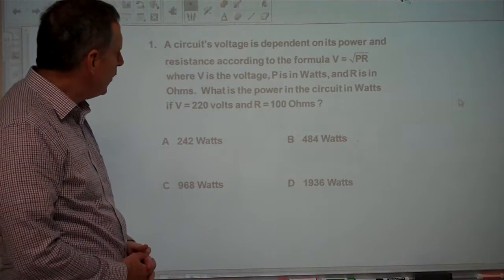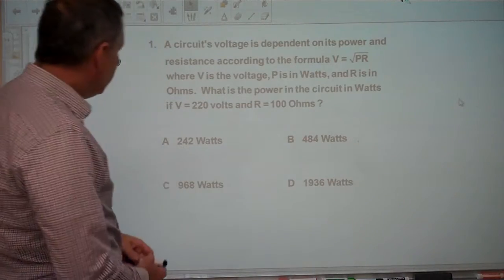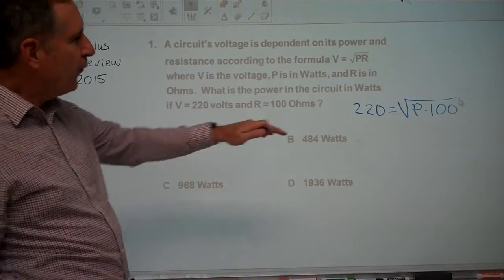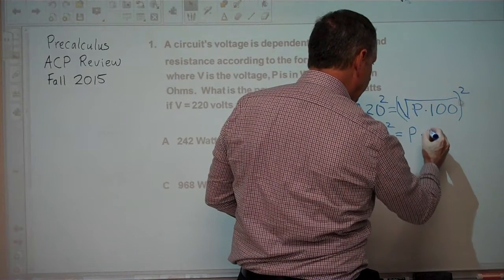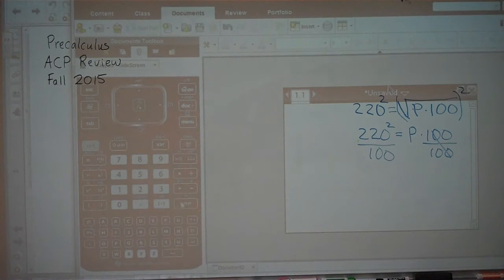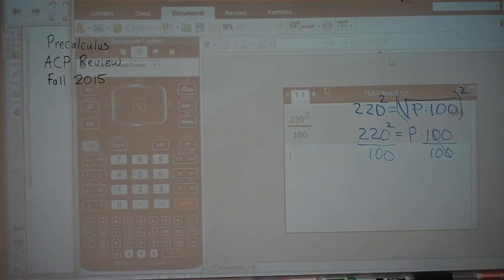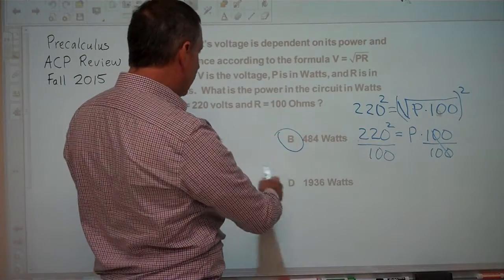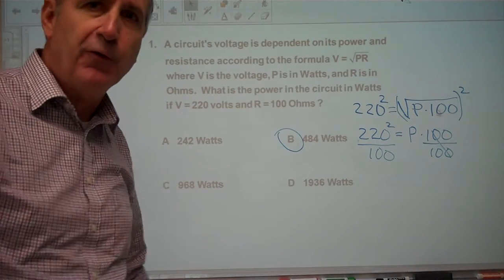Precalculus Solve a Radical Equation Power in a Electrical Circuit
This short video solves a radical equation involving power in an electrical circuit.